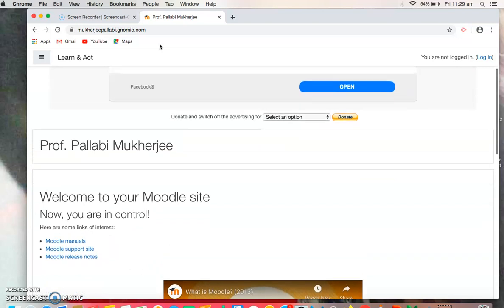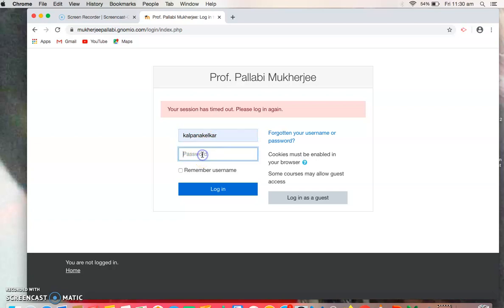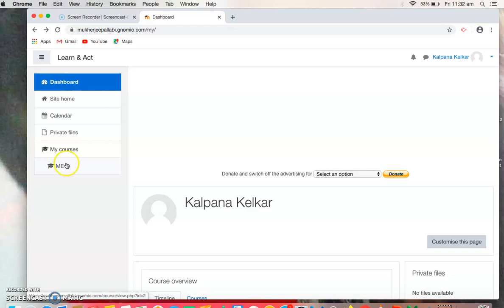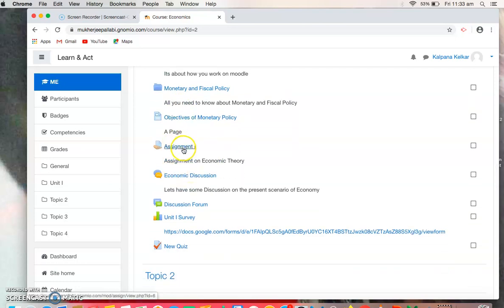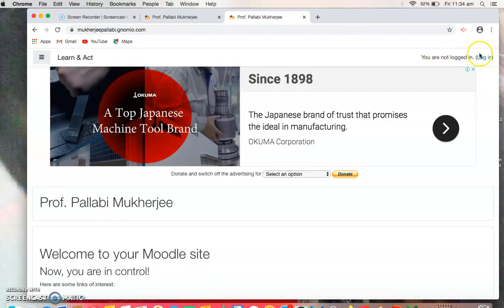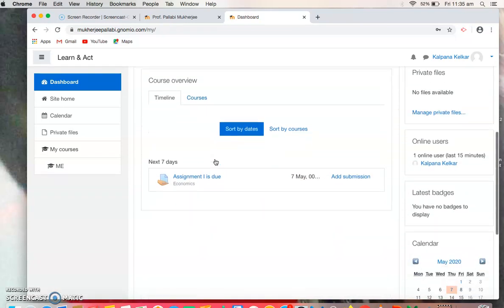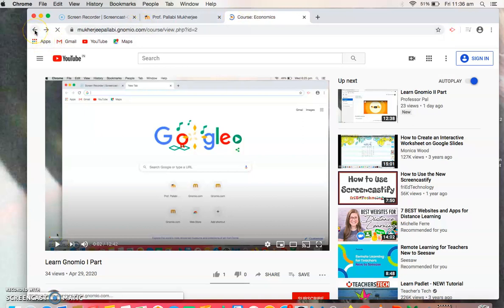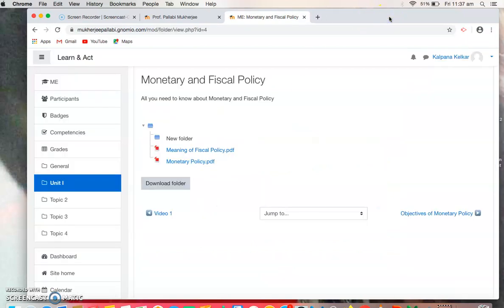How to use gnomio as a student.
This is for my students to open and use a gnomio account successfully.They can access to all the courses i have enrolled them into!! Happy Learning!